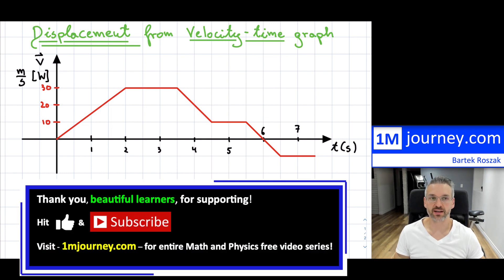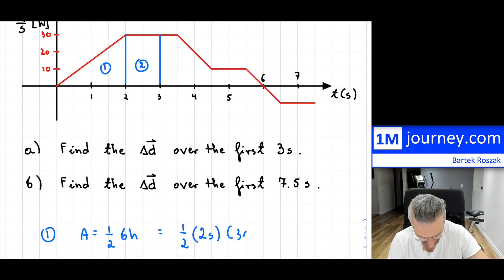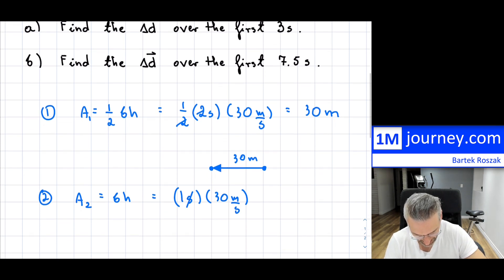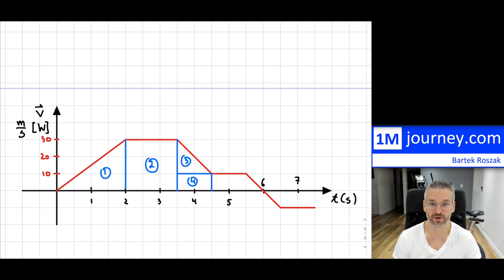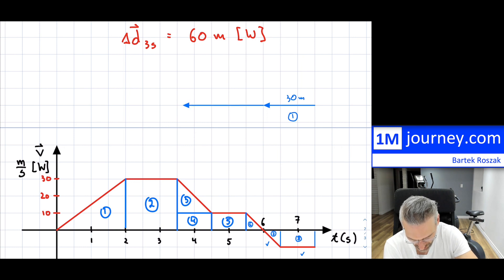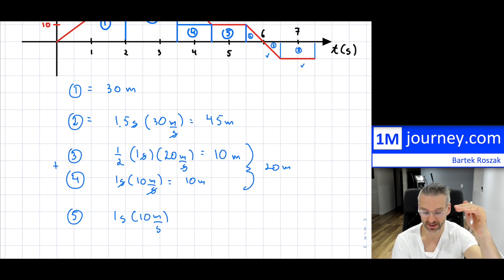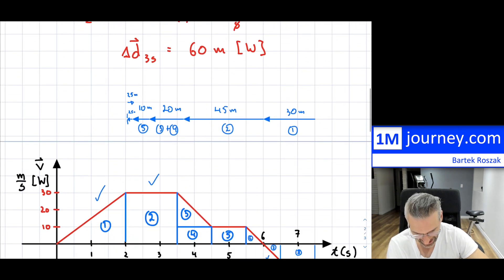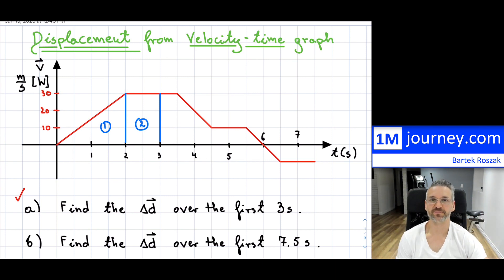Grade 11 Physics - Displacement from Velocity time Graph